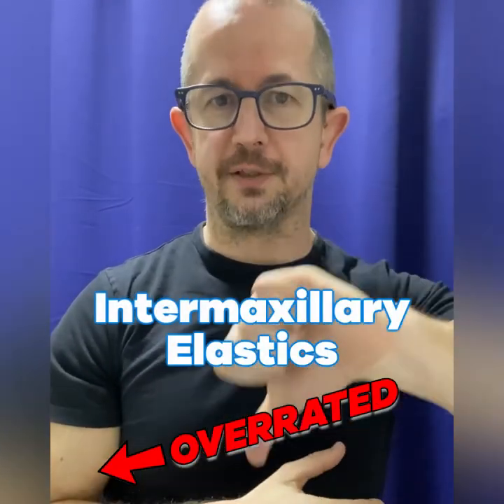Intermaxillary Elastics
Here comes another episode of the LeanOrthodontics®️
OVERRATED/UNDERRATED Show